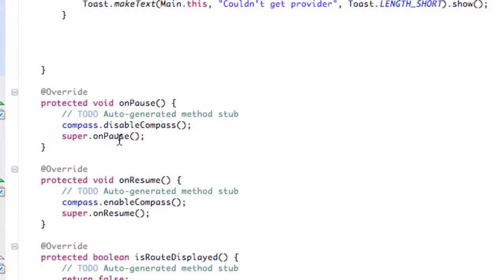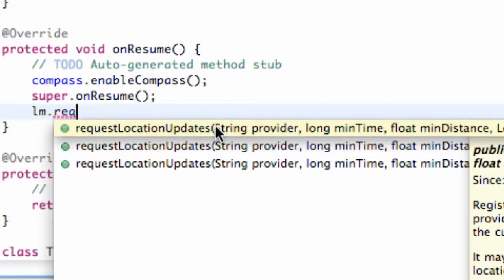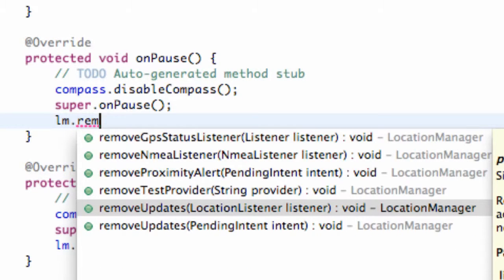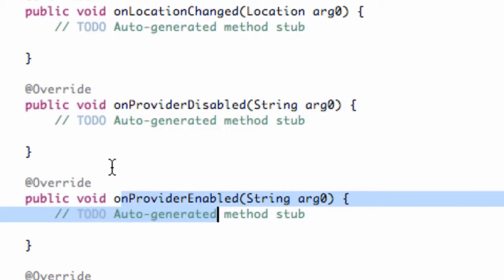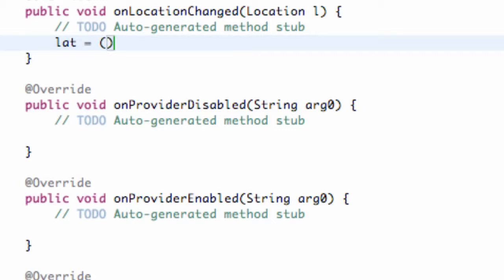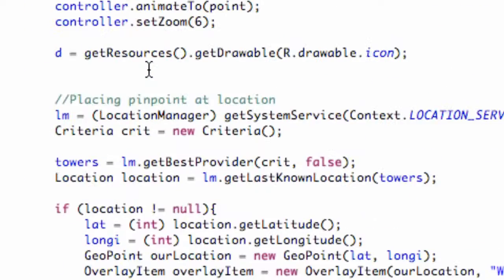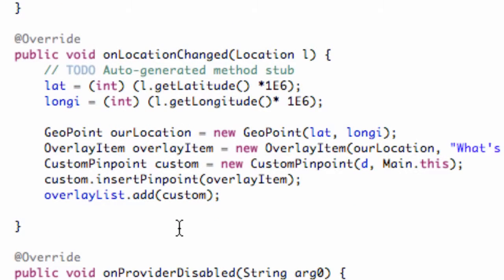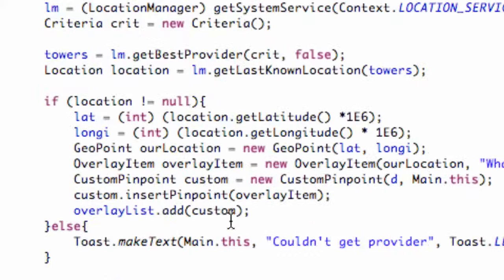Android Application Development Tutorial 144 Updating with OnLocationChanged method